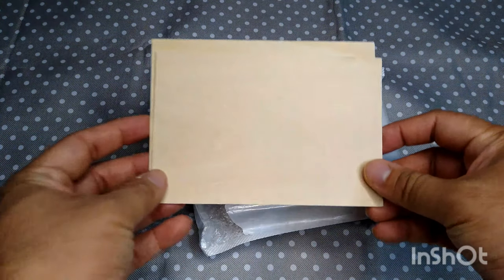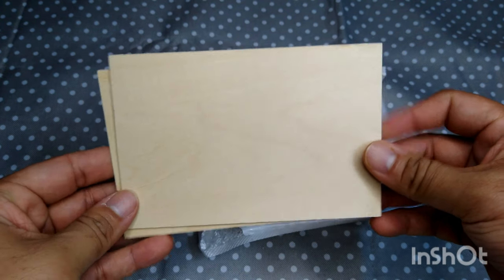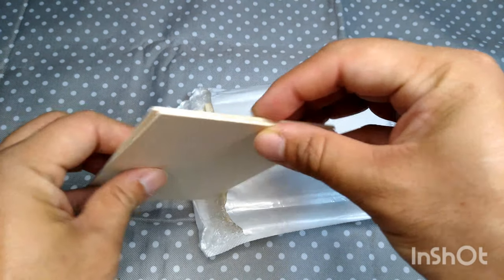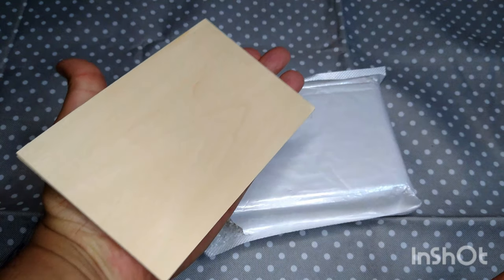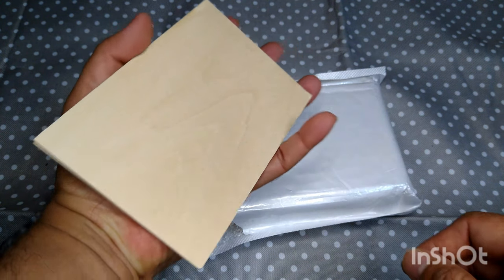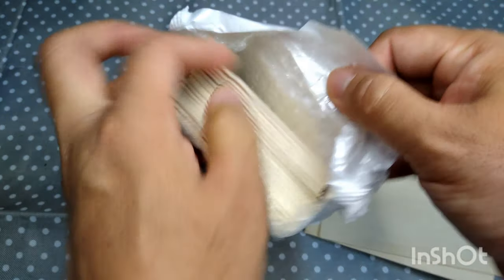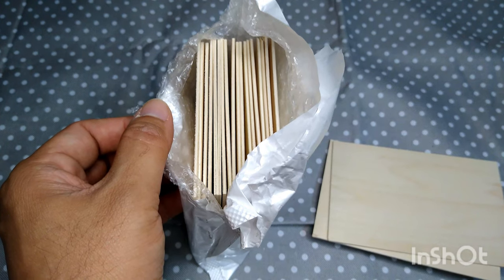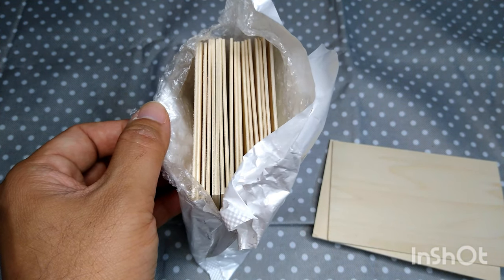Muxgoa balsa wood sheets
MUXGOA 20 Pcs Balsa Wood...